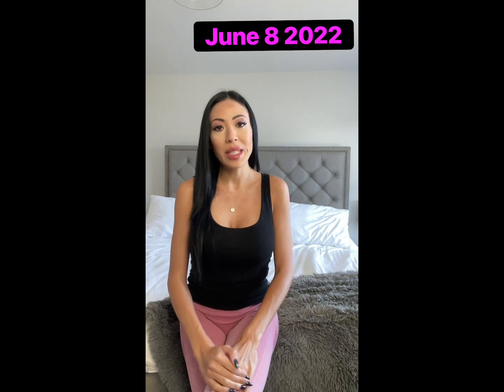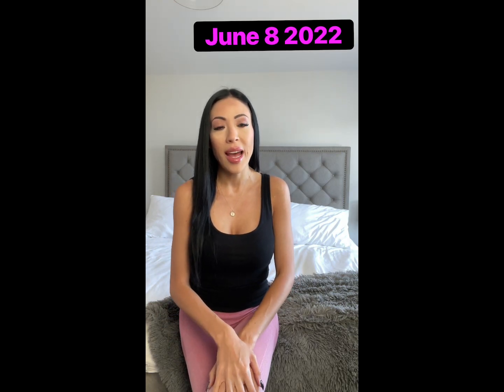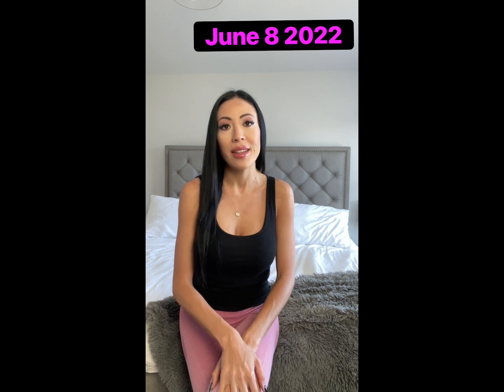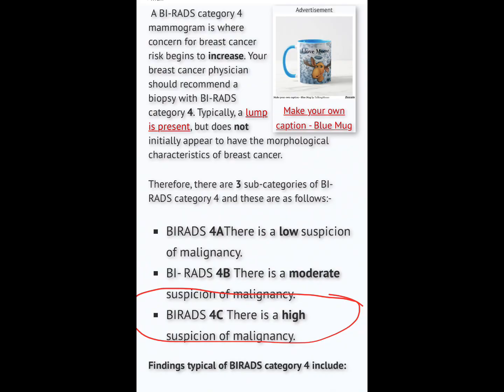My journey with Breast Cancer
June 8, 2022:
I decided to record my journey when I had a gut feeling that I would be diagnosed with Breast Cancer. At the time I was not sure what I would do with this video, but knew in my heart I needed to document this process.
I apologize for my shaky voice, looking back I think I was still in a bit of shock.